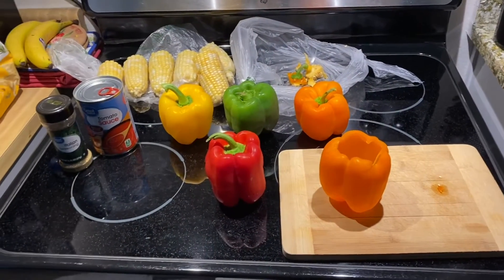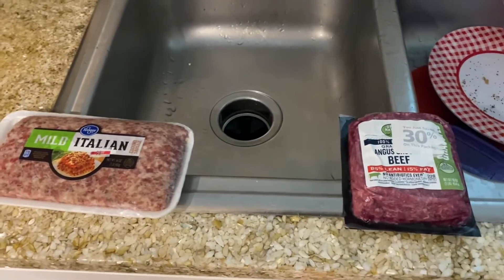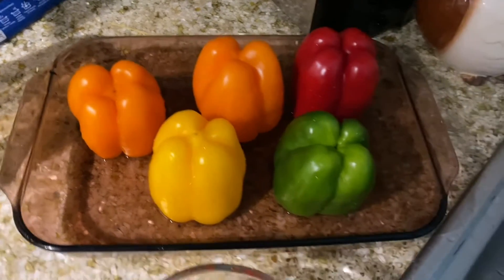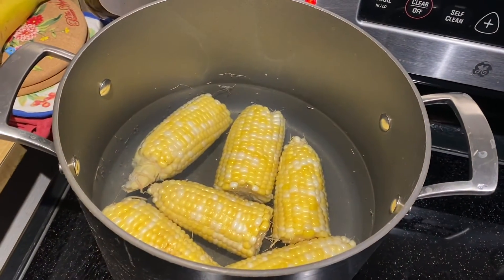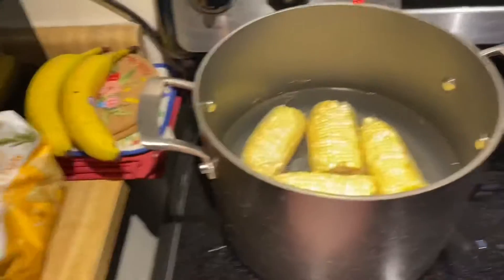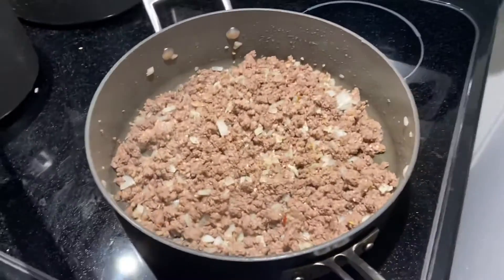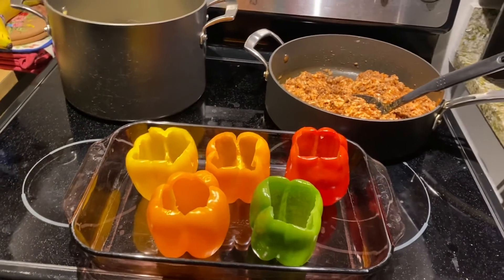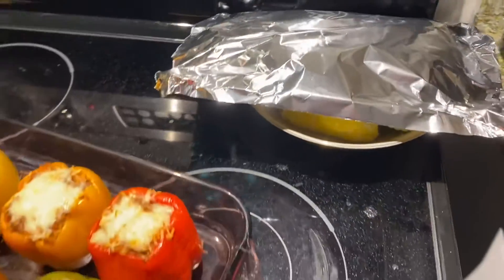What’s for dinner? Stuffed bell peppers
Made stuffed bell peppers and corn on the cob. Nothing super fancy but a delicious meal.